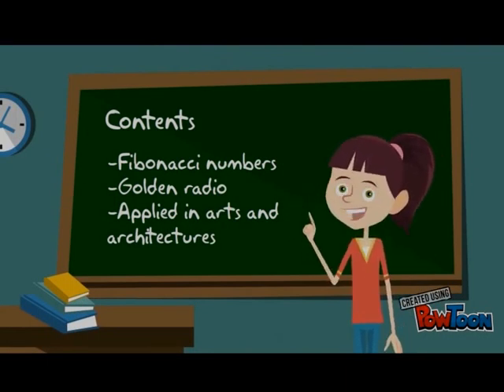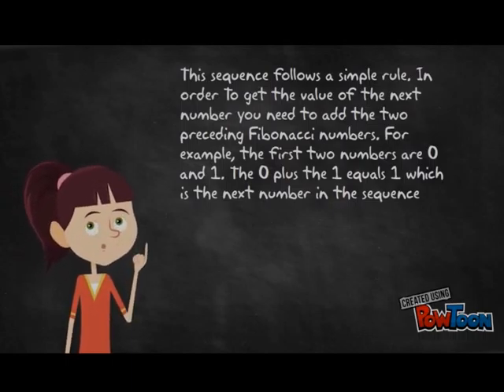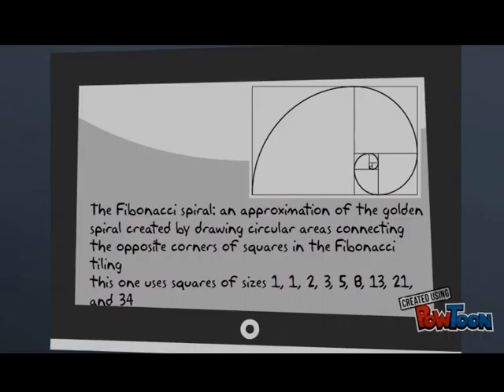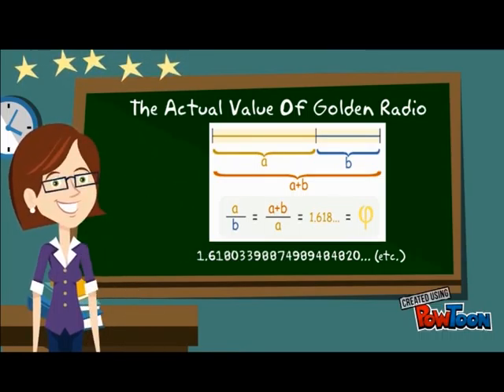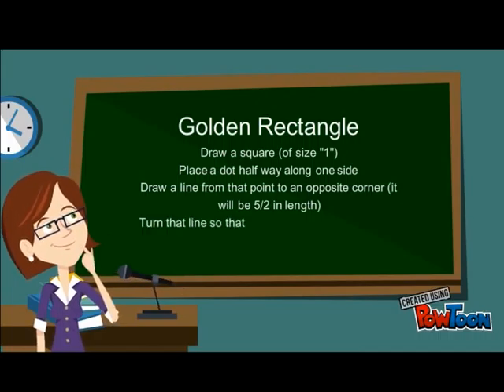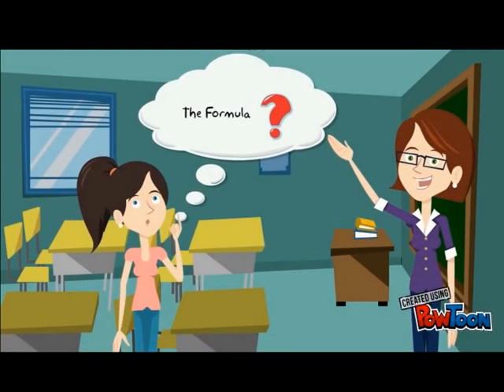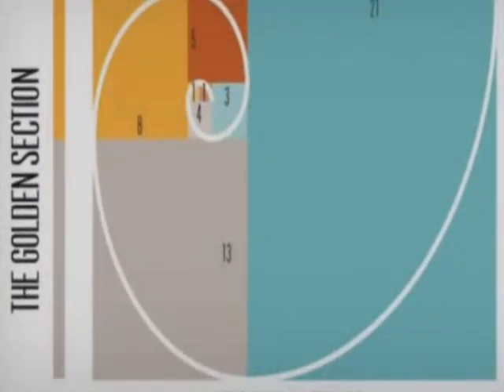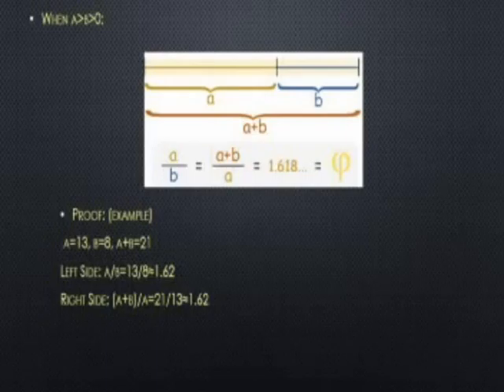Sequence 01 1